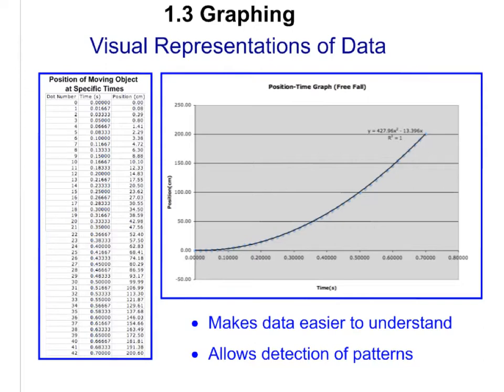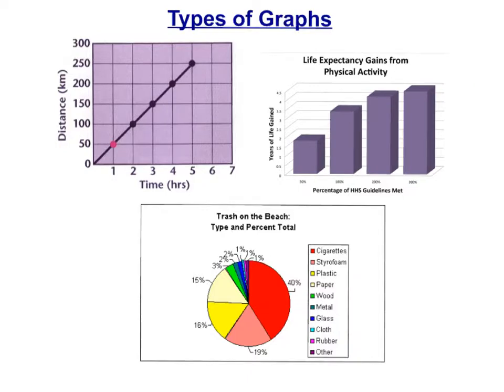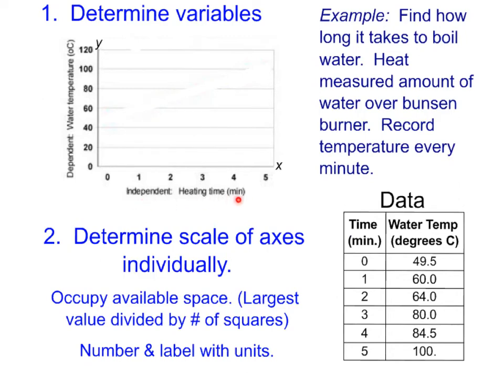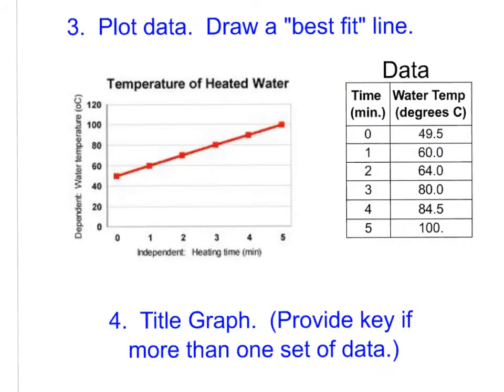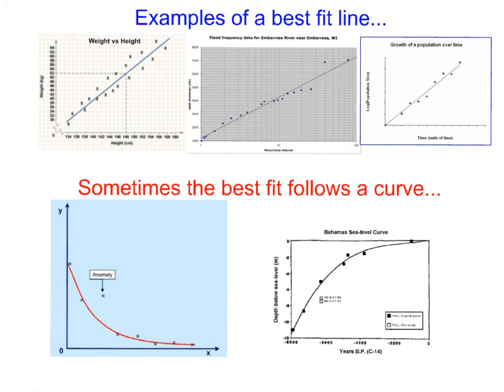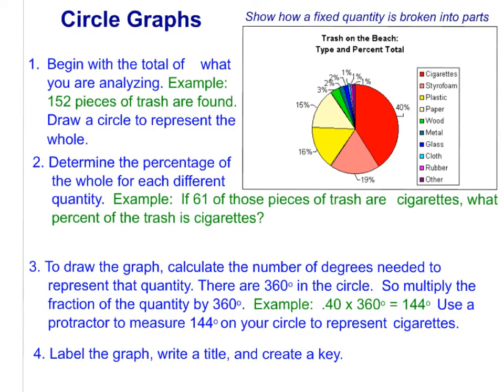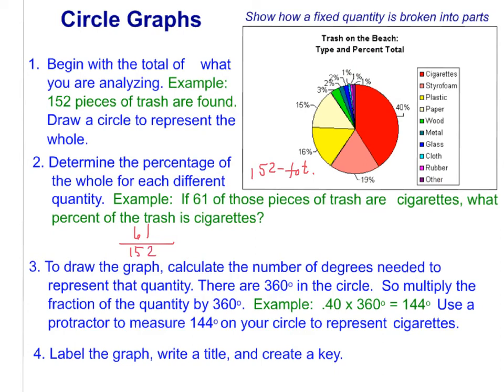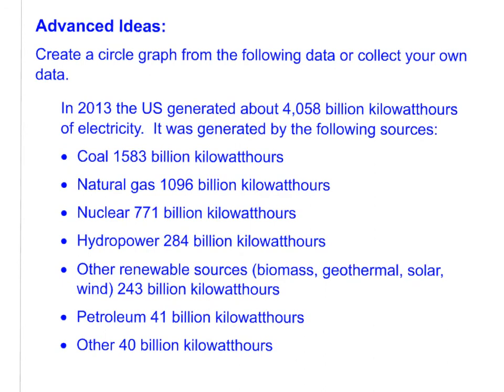Phys Sci 1.3 Graphing